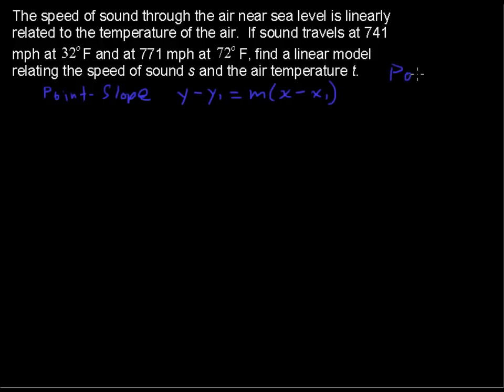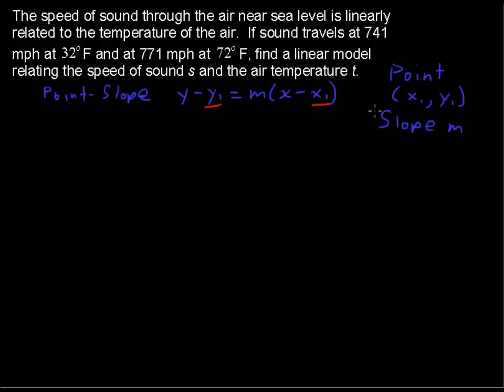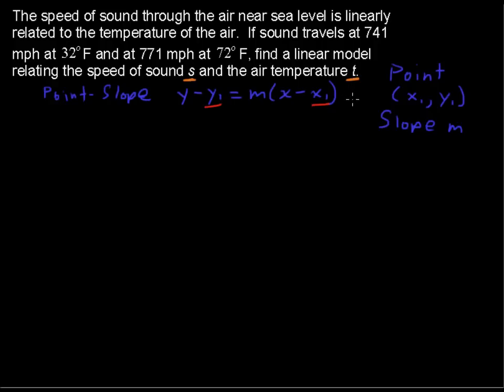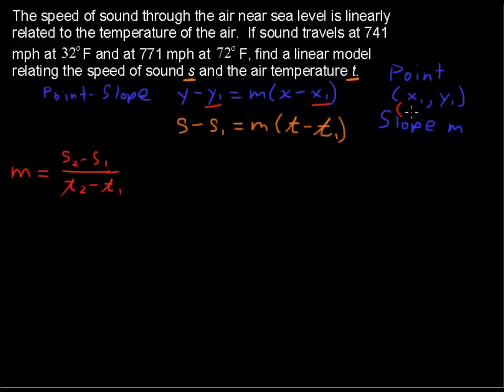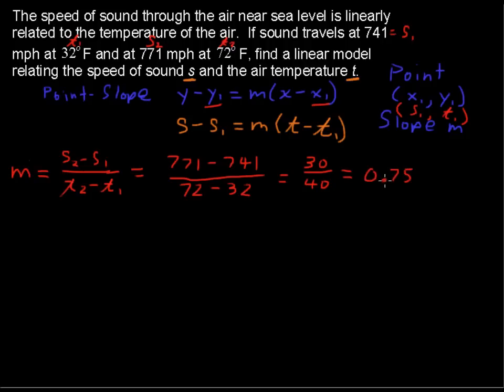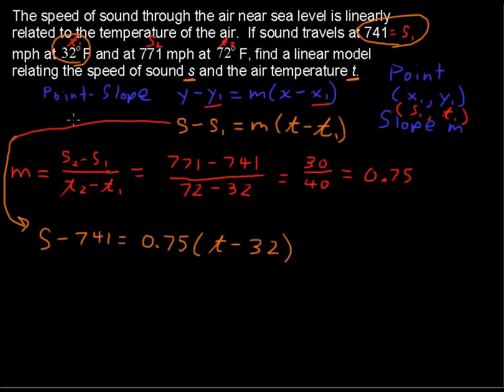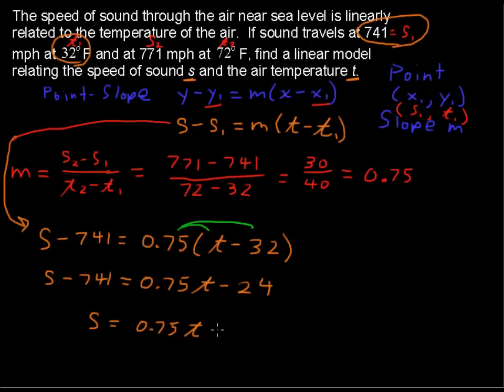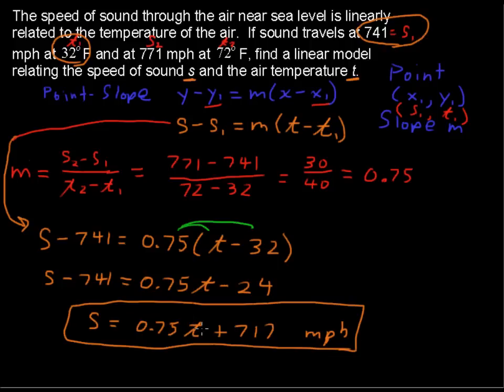Applications for Point Slope Form - Precalculus Tips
Review the Applications for Point Slope Form in this Precalculus tutorial.  Watch and learn now!  Then take an online Precalculus course at StraighterLine for college credit.